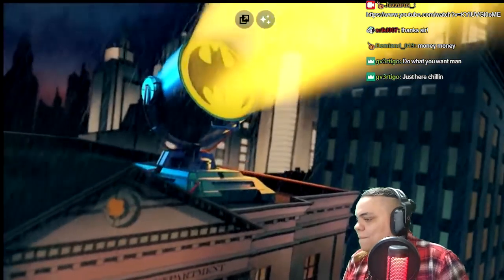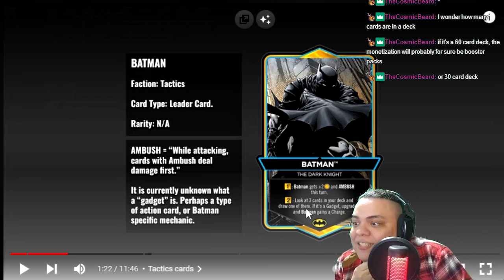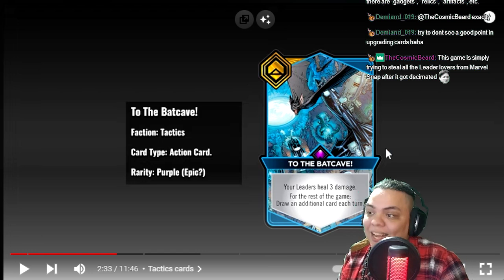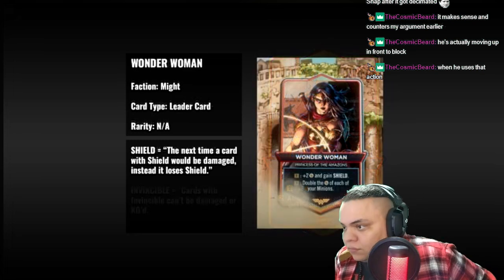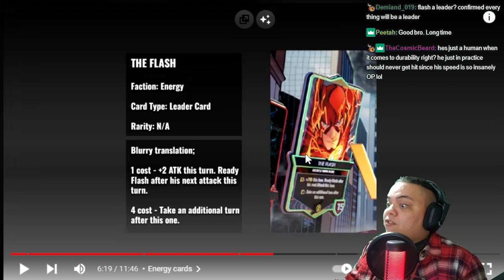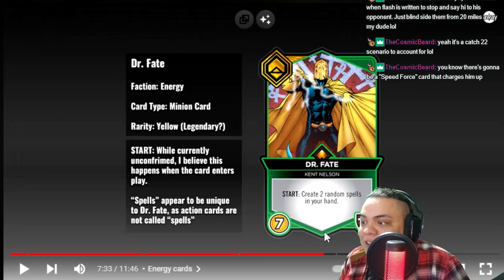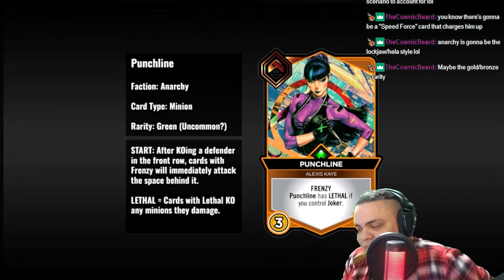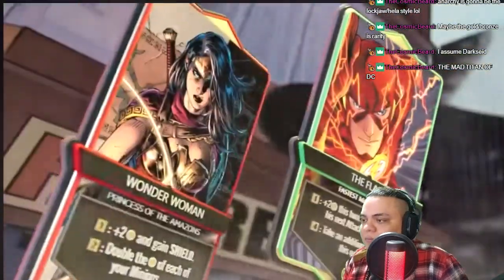Reviewing Every Revealed Card! Leaders Minions & Actions - DC Dual Force | Reacting to Willow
Reacting to @WillowCCG video where he goes over every DC Dual Force card that has been revealed so far. DC Dual Force is DC Comics' new digital card game. Here we take a look at Batman, Superman, Wonder Woman, and Flash.